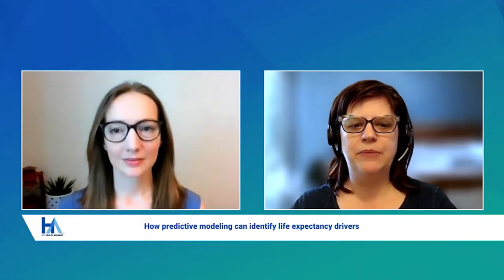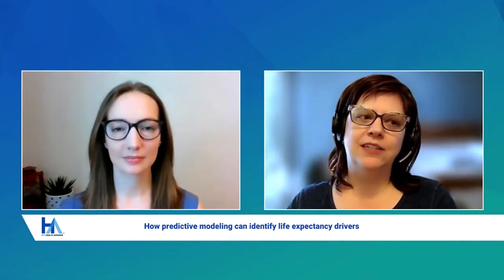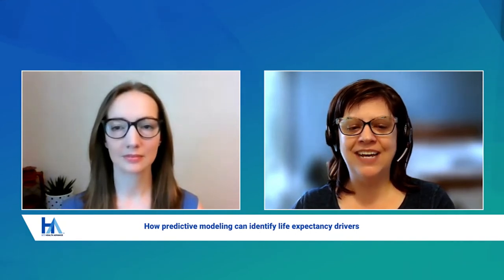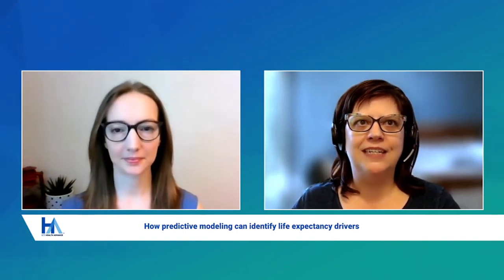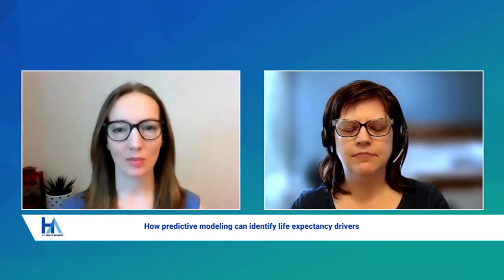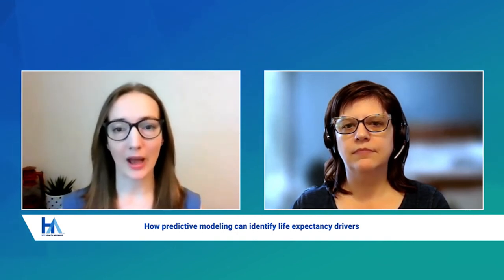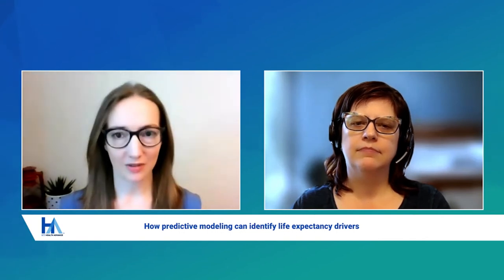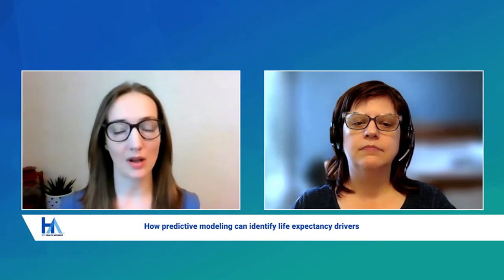Social Determinants of Health Case Study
Listen as Drs. Denise Clayton and Lisa Lines discuss the proprietary Local Social Inequities score (LSI) and provide key findings from our analyses on life expectancy as they talk about social determinants of health (SDoH) data and how it helps healthcare organizations account for social risk.